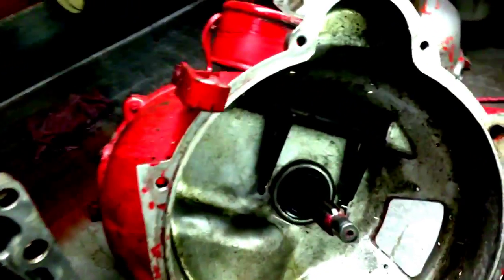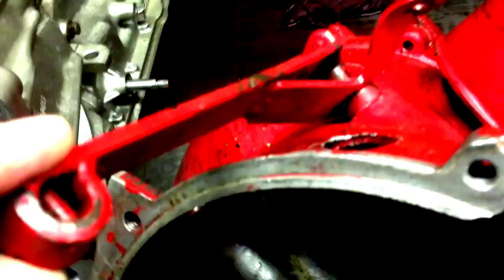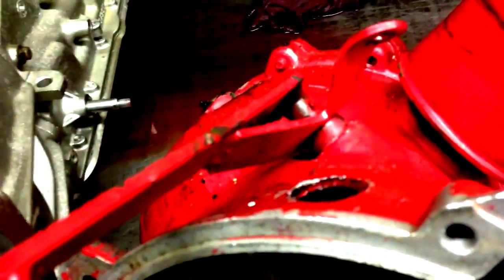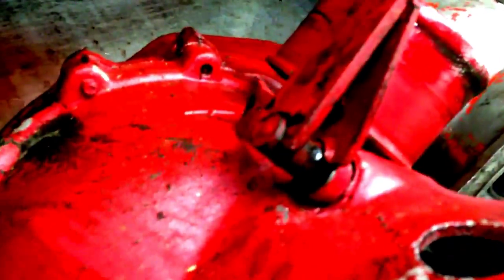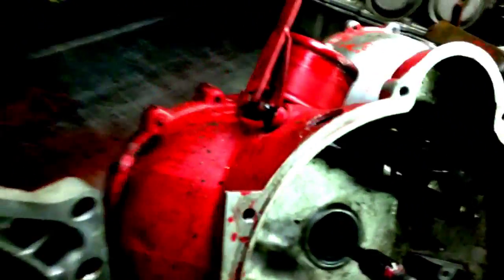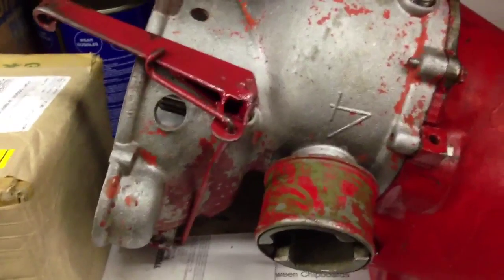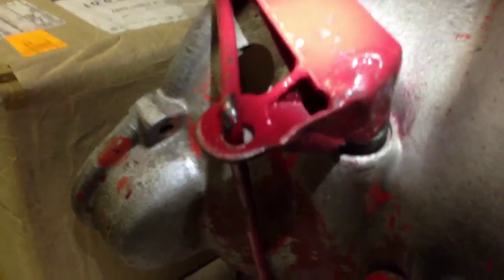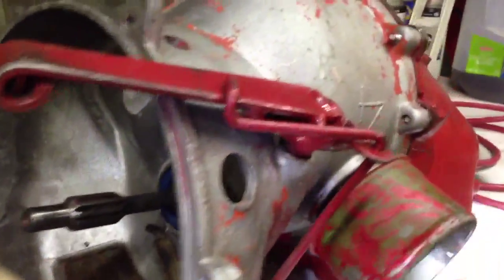Vintage Saab Two Stroke, Bullnose Transmission Clutch Arm Broken and Repaired Upgrade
A broken throw out bearing arm on this vintage Saab two stroke will keep you from driving it.  This video shows what to watch for and ALSO how to upgrade any clutch arm that uses a cable to actuate it.  (All Bullnose and Sonett II's)